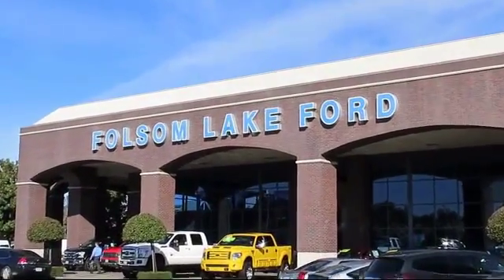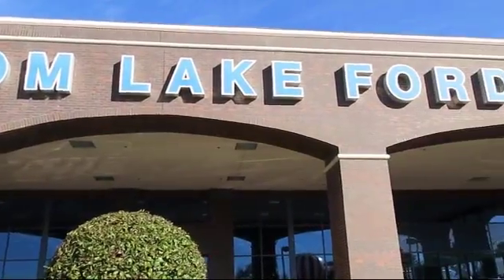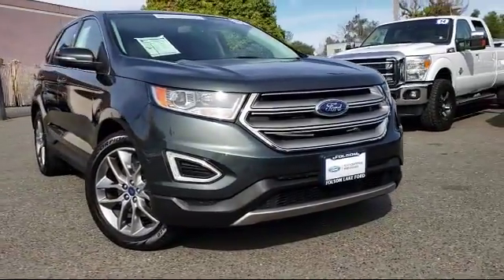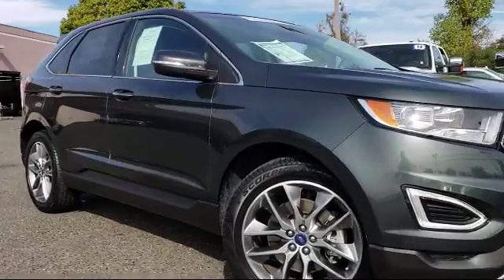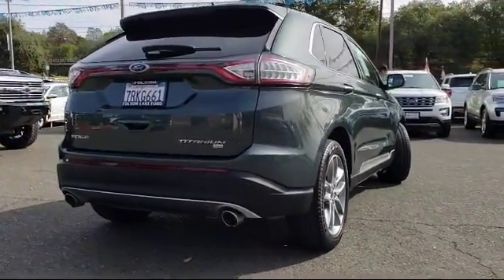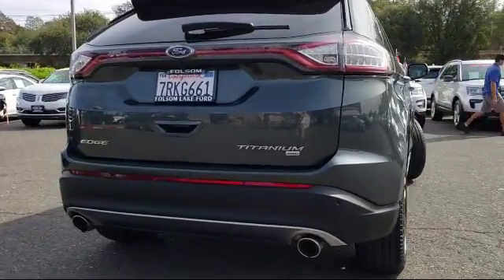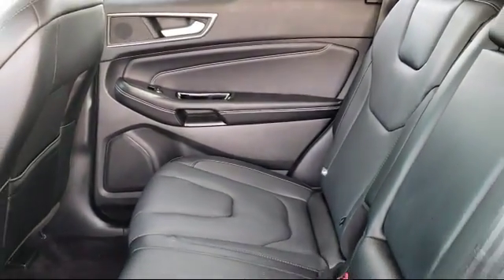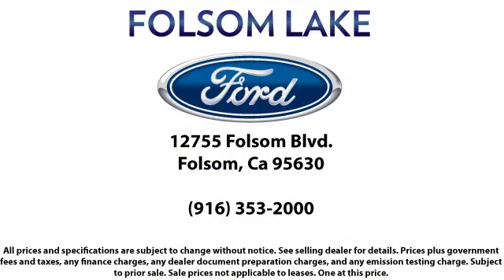2015 Ford Edge Sport Utility Titanium Folsom Sacramento Roseville Elk Grove El Dorado Hills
2015 Ford Edge Sport Utility Titanium Stock Number: F38463 Vin:2FMTK4K80FBB81783.

12755 Folsom Blvd.